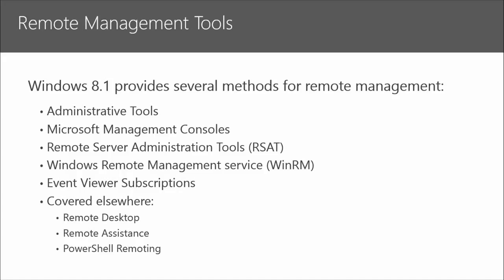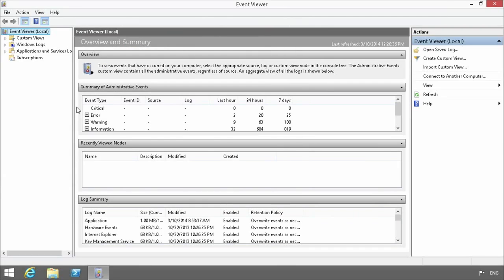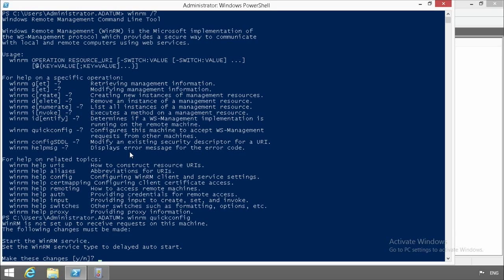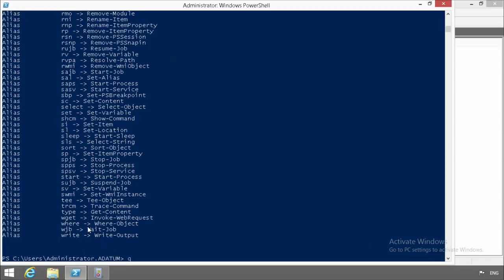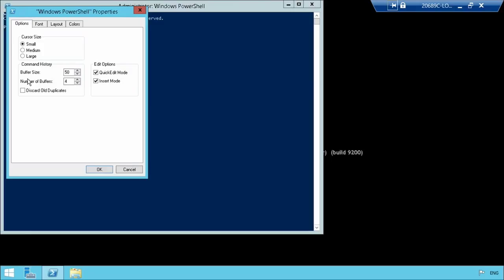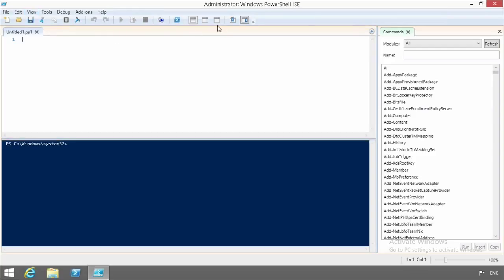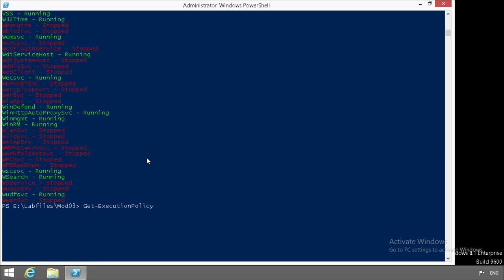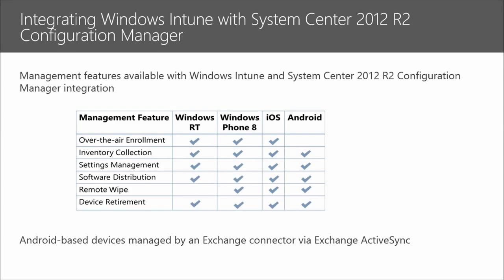03 - Preparing for the Windows 8.1 MCSA - Configuring & Managing Windows 8.1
03 - This module provides an overview of local and remote management tools to administrative events, logs, and resources. Also, see how PowerShell is used to configure and manage Windows 8.1 using PowerShell cmdlets and the PowerShell Integrated Scripting Environment (ISE).